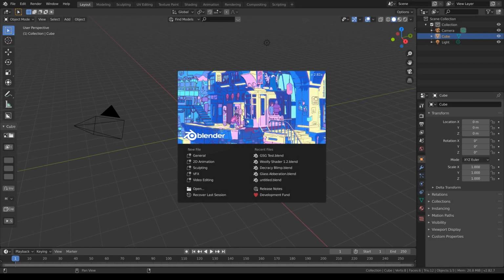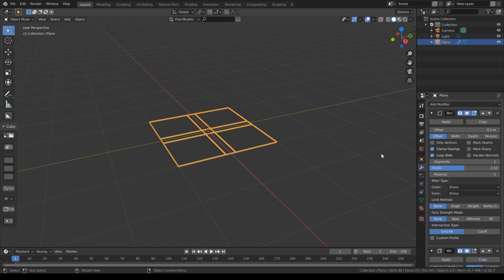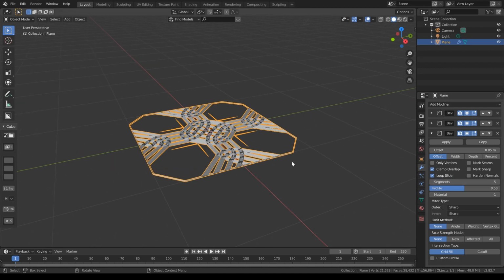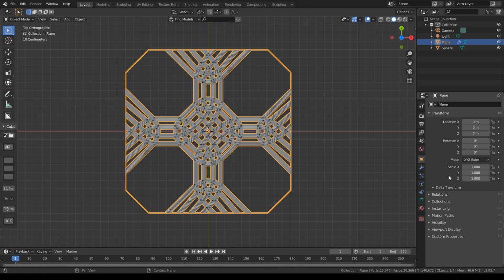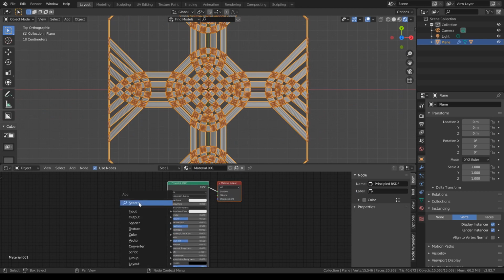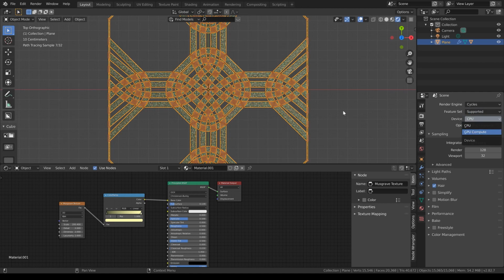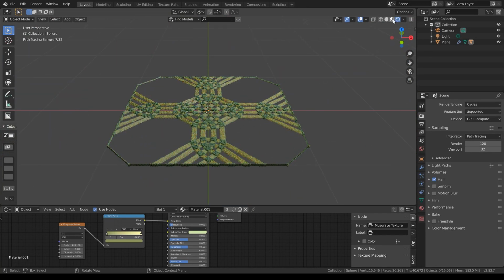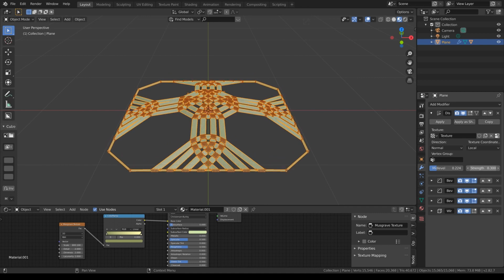C4D to Blender: Recreating a GSG Stitching Quick Tip in Blender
I'm on a new mission to re-create images and motion design projects from C4D in Blender. Here I re-create a GSG quick tip to create a stitching look using the Modifier stack in Blender.